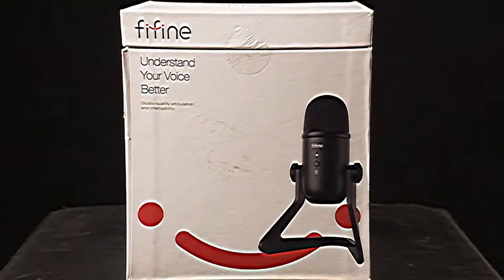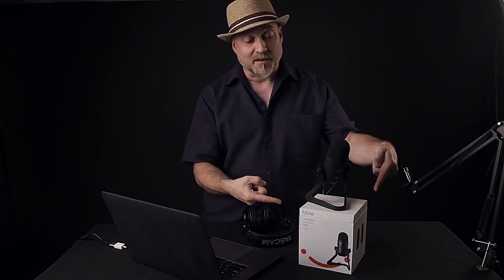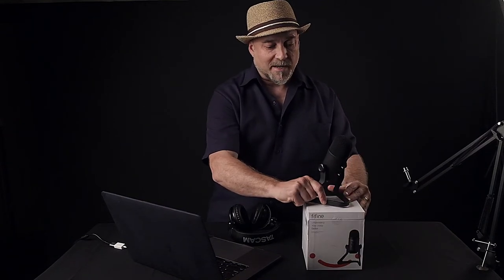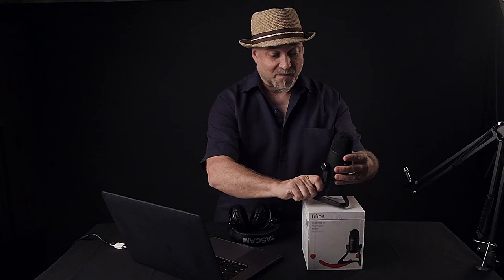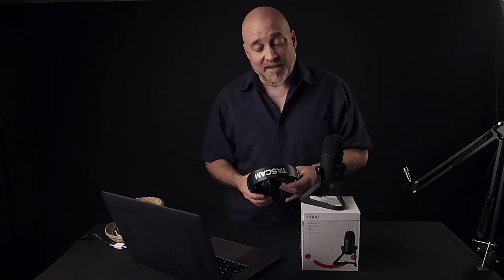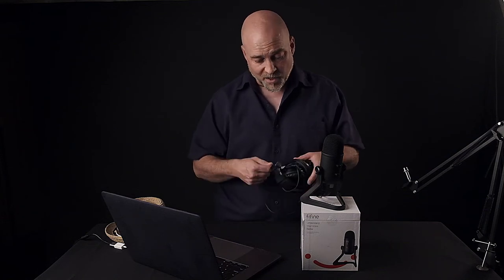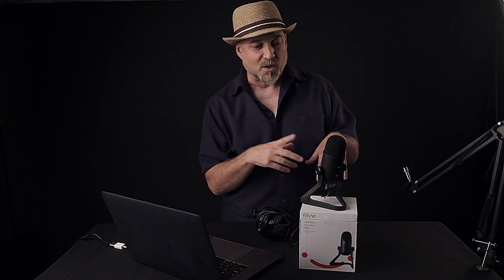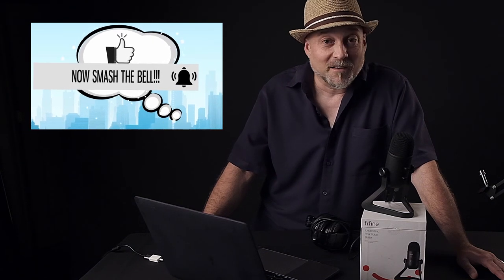BEST USB PODCASTING MIC (K678 Fifine) || FocusedWithGK -review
Best usb podcasting microphone (K678) by Fifine is an incredible deal for the price and quality!

Super Fast SD Cards: Sony G sd card
Best Batteries for Fuji XT3 : Wasabi Batteries
Battery Grip for Fuji XT3 :
Favorite Lens: 16mm 1.4
Best sky replacement software: Luminar 4